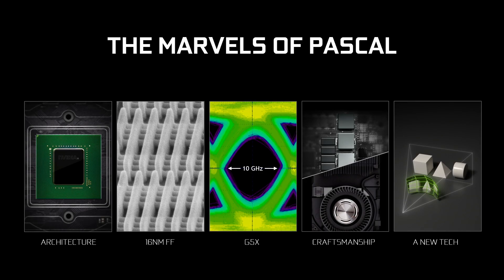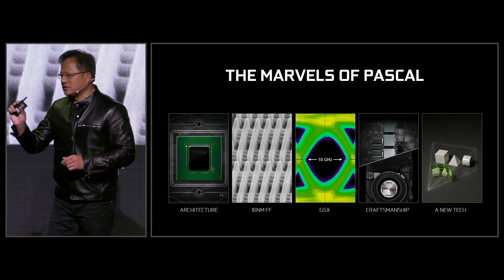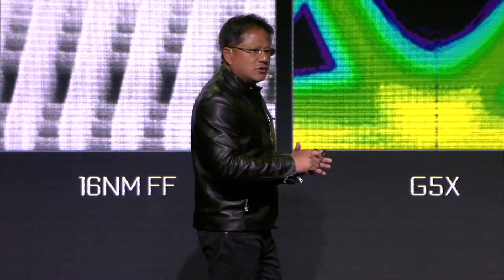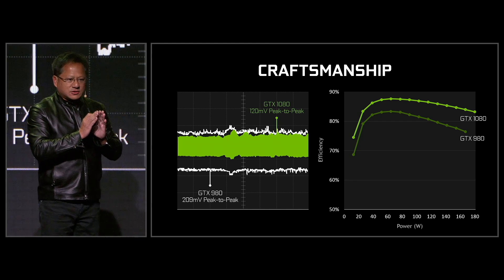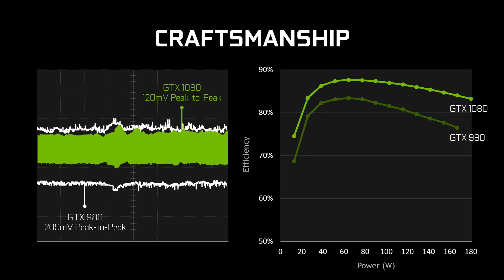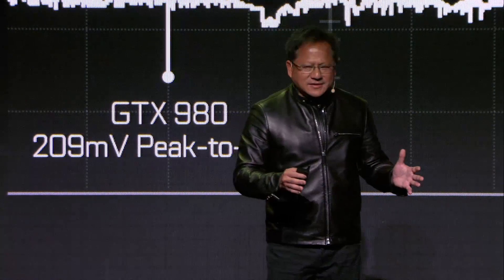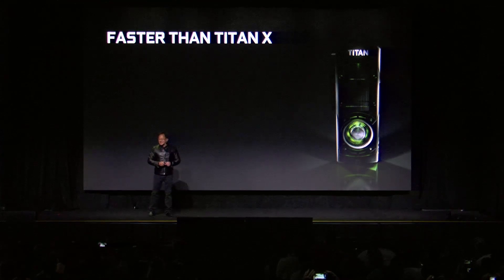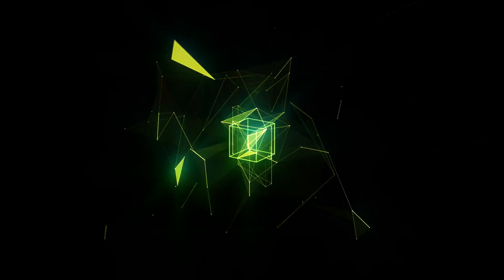NVIDIA Special Event: The GeForce GTX 1080 and Pascal (Part 4)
NVIDIA CEO Jen-Hsun Huang discusses what makes the GeForce GTX 1080 the most advanced GPU on the planet.